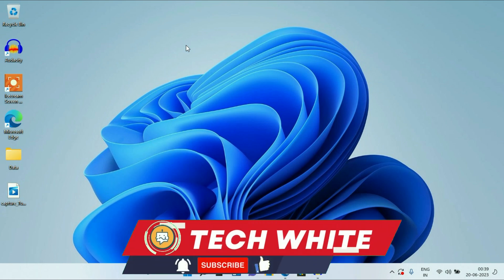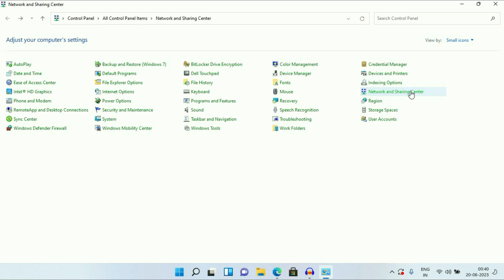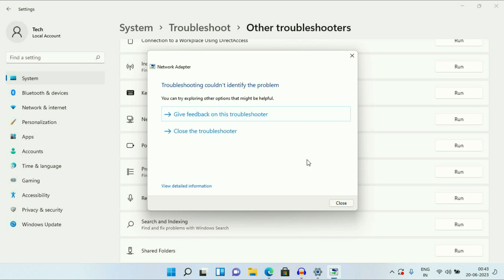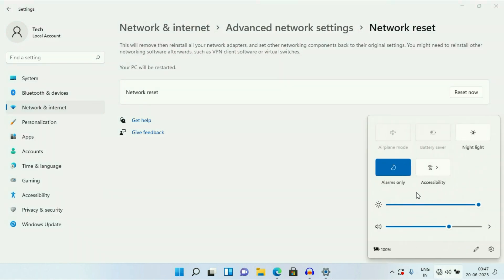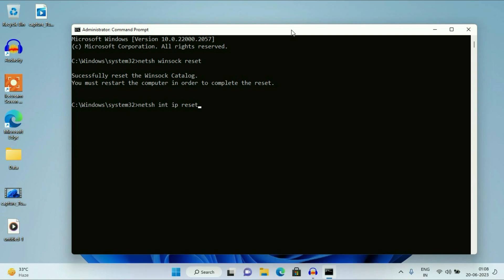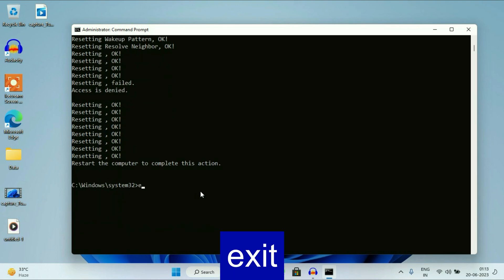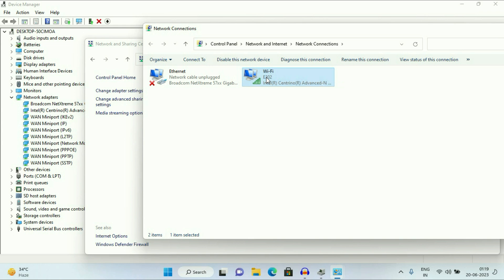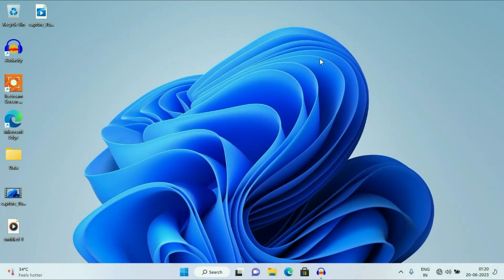WiFi NOT Working in Windows 11 - 5 Best Methods to Fix WiFi Problems